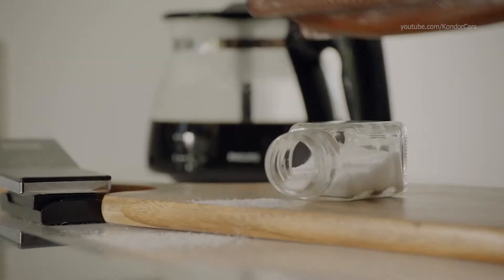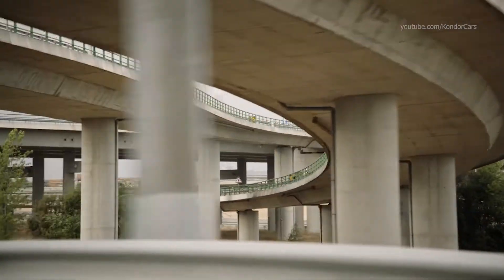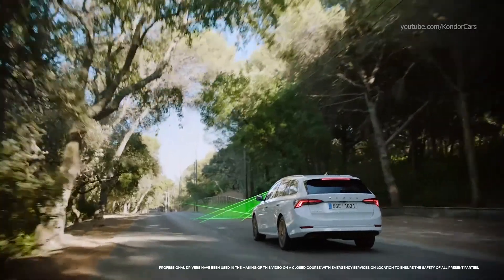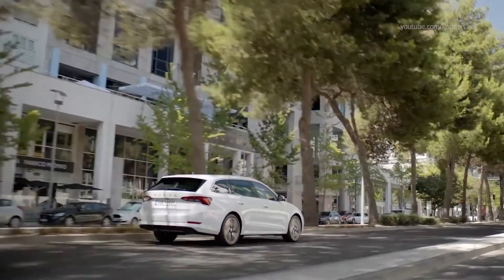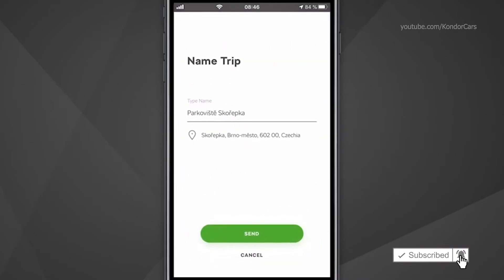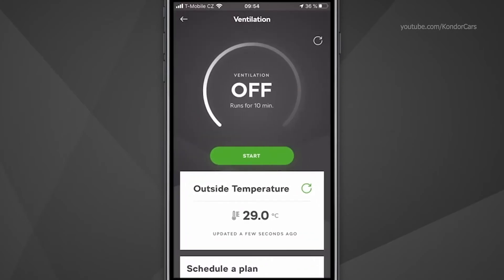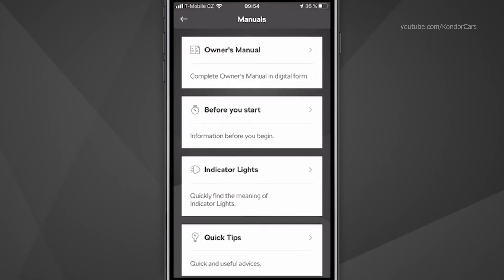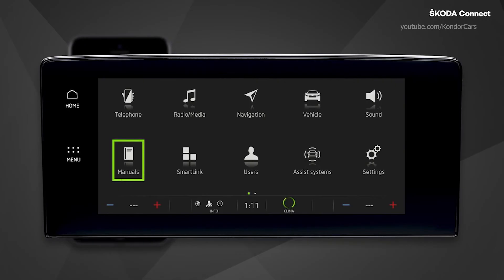2021 ŠKODA OCTAVIA - All Assistance Systems Explained & Animated Travel Assist, Lane Assist, Matrix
New ŠKODA OCTAVIA  All Safety & Assistance Systems Explained & Animated   Travel Assist, Lane Assist, Matrix Led Lights

0:00 Intro
0:21 Travel Assist 2,0
0:30 Matrix LED Headlights
1:09 Predictive Cruise Control
1:38 Front Assist
2:15 Lane Assist +
2:47 Traffic Jam Assist
3:21 Side Assist
3:44 Door Opening Warning
4:07 Emergency Assist
4:44 Head-up Display
5:27 Digital Voice Assistant Laura
6:30 Ambient Lightning
7:36 Online Destination Import
10:20 Online Ventilation
12:14 Online Manuals